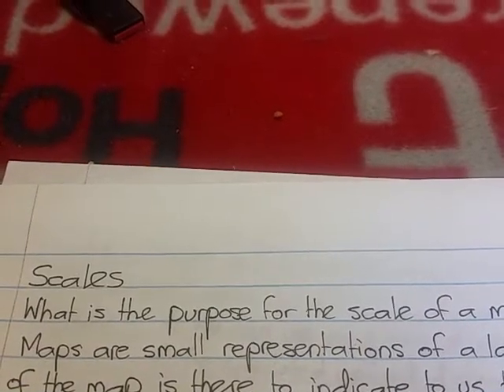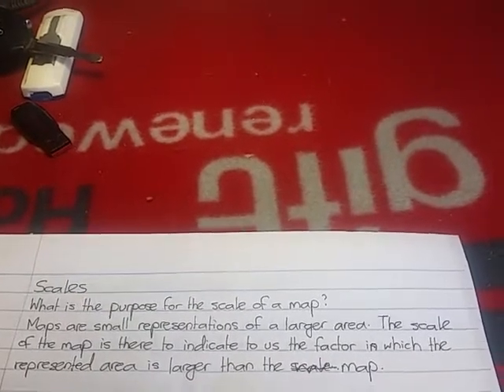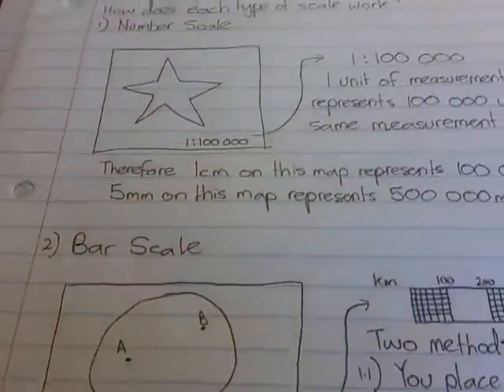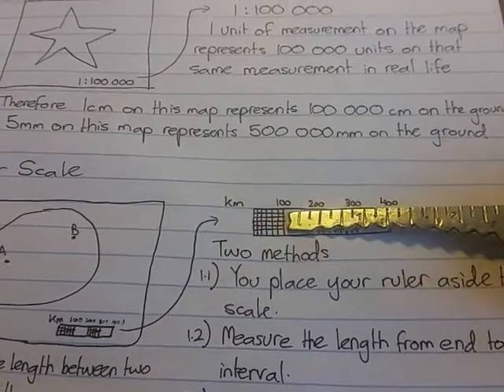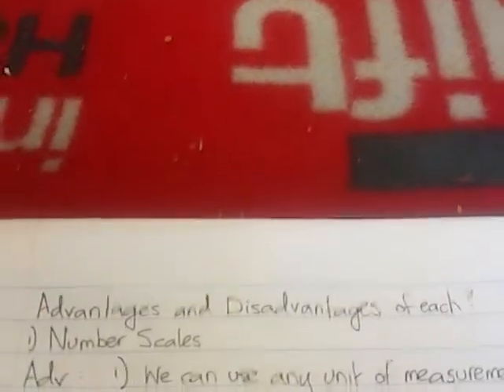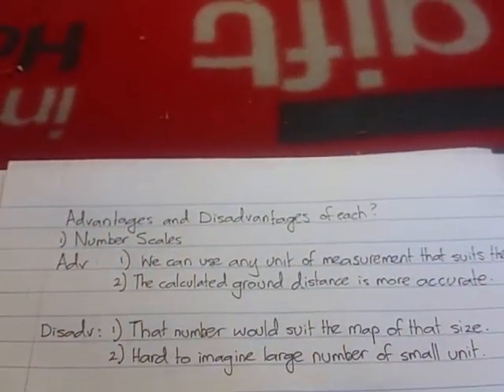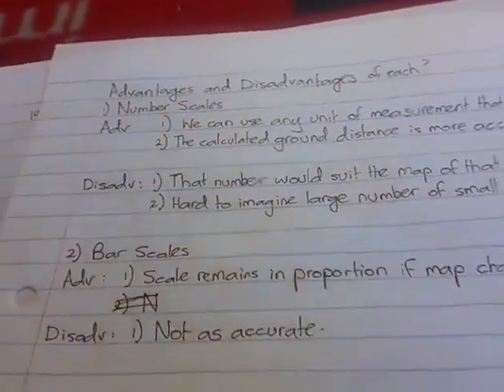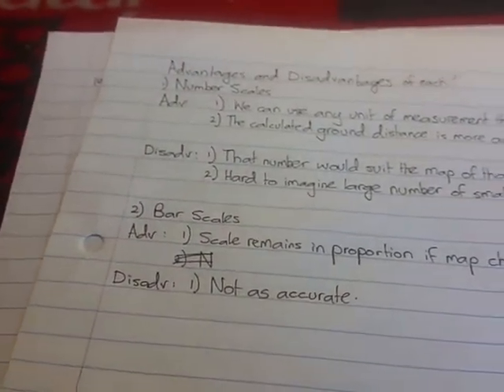Grade 10/11 Maths Literacy - Scales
FET Maths Literacy - Maps and Scales - Scales